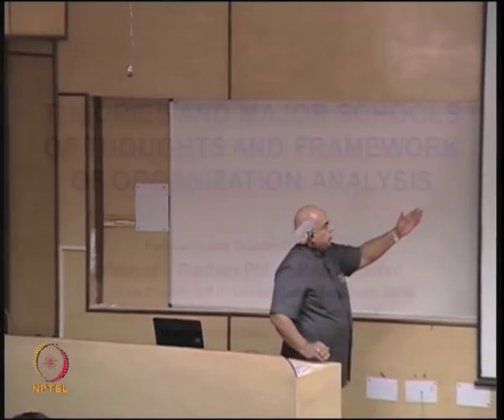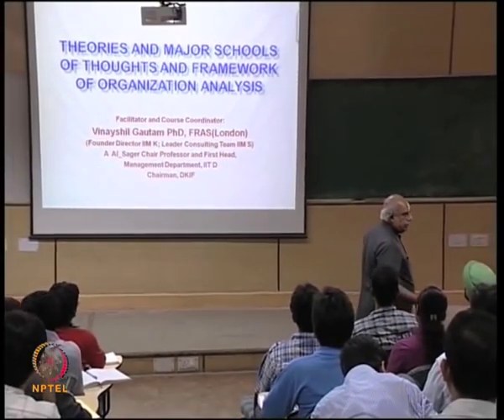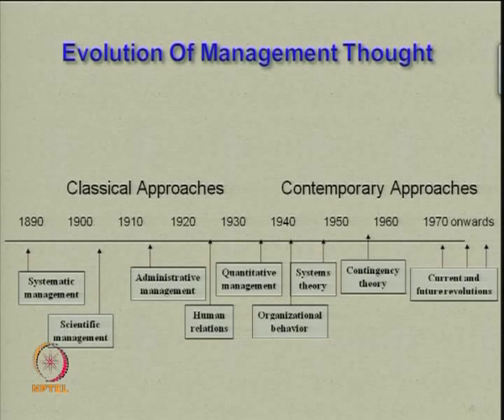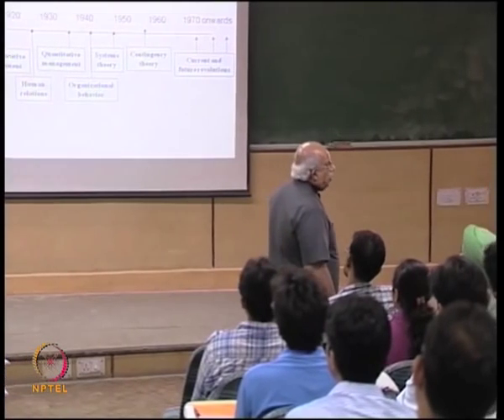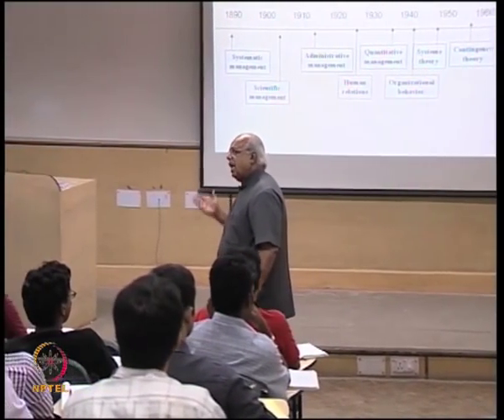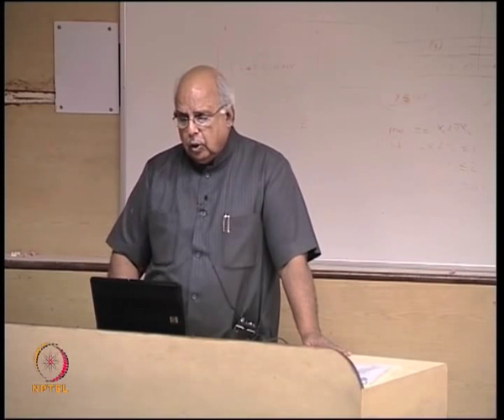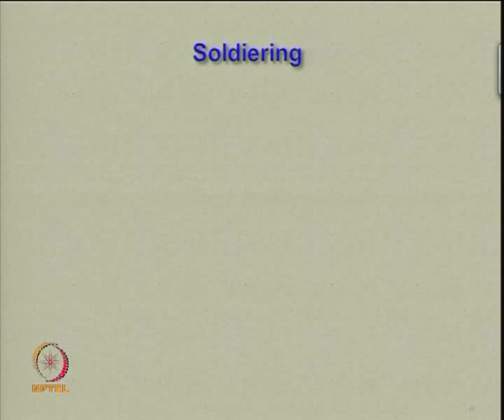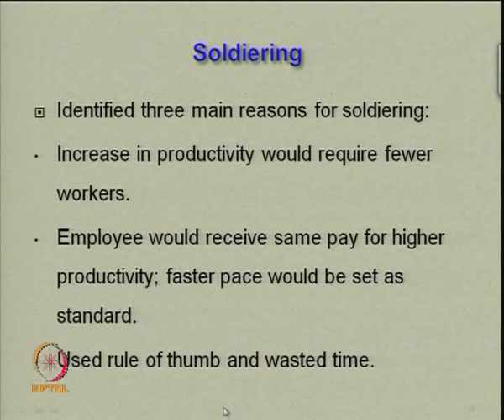Mod-01 Lec-05 Theory and majors schools of Thought and Framework of Organizational Analysis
Organization Management by Prof. Vinayshil Gautam, Department of Management Studies, IIT Delhi.